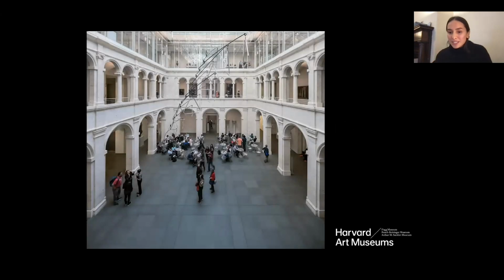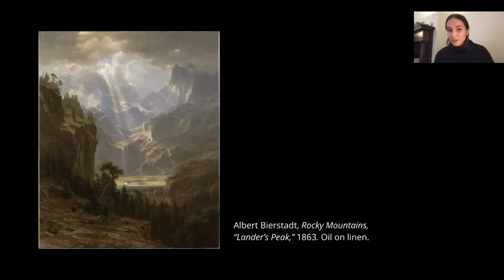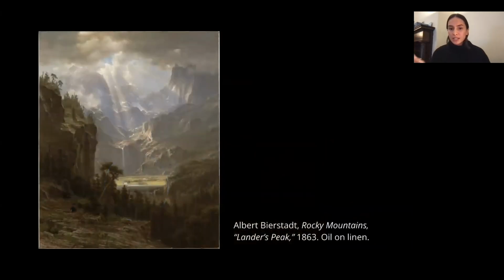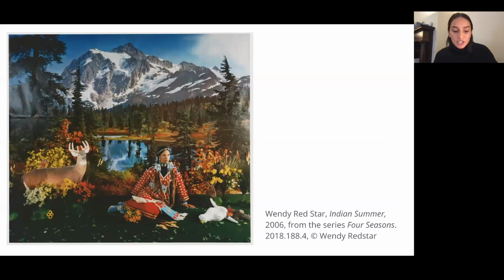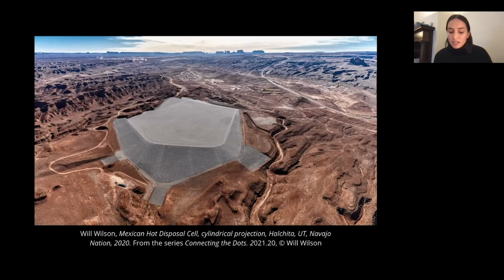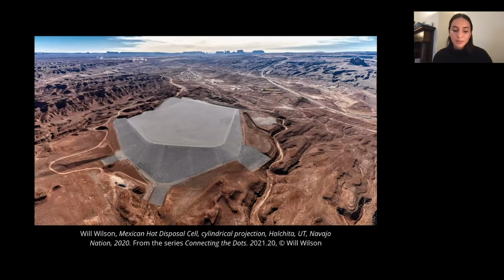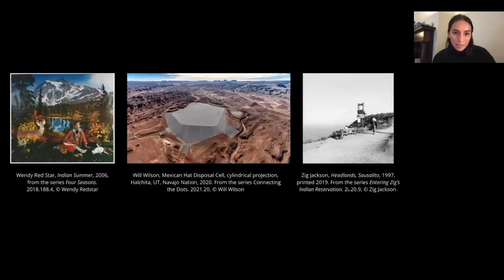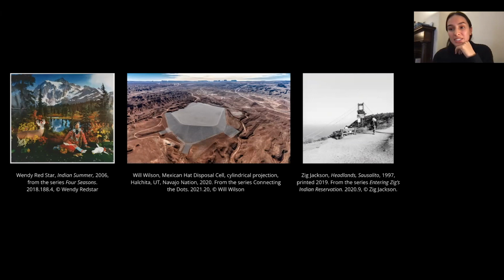Virtual Tour—This Land is Whose Land? with Jacqueline Zoeller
On this tour commemorating Native American Heritage Month, student tour guide Jacqueline Zoeller contrasts colonial visions of the Western U.S. landscape, such as Albert Bierstadt’s Rocky Mountains, “Lander’s Peak” (1863), with the realities lived and portrayed by Native American artists. Stops on the tour will include Diné artist Will Wilson’s "Mexican Hat Disposal Cell" (2020), a landscape photograph of Halchita, Utah, the Navajo Nation, featured in the special exhibition "Devour the Land: War and American Landscape Photography since 1970;" Apsáalooke artist Wendy Red Star’s photographic series "Four Seasons" (2006); and a group of photographs by Mandan, Hidatsa, and Arikara artist Zig Jackson from the 1990s that entered the museums’ collections only last year.

In collaboration with the Harvard University Native American Program (HUNAP), the Ho Family Student Guides have created a digital collection of some of the works at the museums that speak to the Native American experience, including the works discussed in this virtual tour. This collection will help spur further conversations about Native American representation at the museums

+ Explore the exhibition "Devour the Land: War and American Landscape Photography since 1970"

The Ho Family Student Guide Program at the Harvard Art Museums prepares students to create original, research-based tours and interpretive materials about the collections. Rooted in the Student Guides' individual perspectives, each tour offers a unique, thematic viewpoint and opportunity for conversation.

Speakers:
+ Jacqueline Zoeller, Ho Family Student Guide at the Harvard Art Museums, Harvard College Class of 2023;
+ Jason Packineau, Community Coordinator, Harvard University Native American Program
+ Moderated by John Sheeran, Visitor Services Supervisor and Technical Support, Harvard Art Museums.

Copyright Disclaimer: Any use of copyrighted content on this channel constitutes “fair use” pursuant to 17 U.S. Code § 107 as it is utilized for the purpose of criticism, comment, news reporting, teaching, scholarship, education and research.

Video Thumbnail Image: Wendy Red Star, Apsáalooke, "Spring" from the series "Four Seasons," 2006. Archival pigment print.

Video Recorded November 4, 2021. © President and Fellows of Harvard College.  For questions related to permission for commercial use of this video, please contact the Department of Digital Imaging and Visual Resources at  .